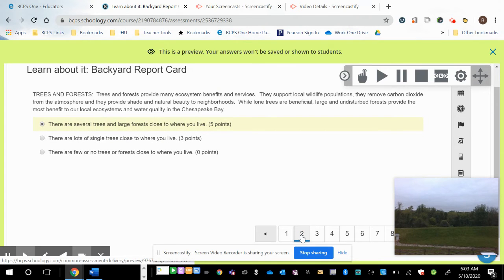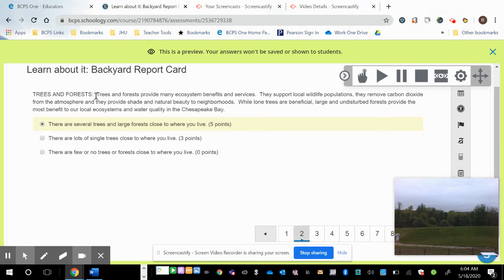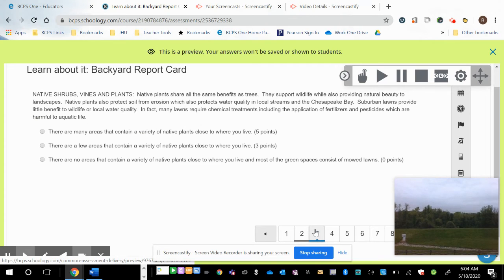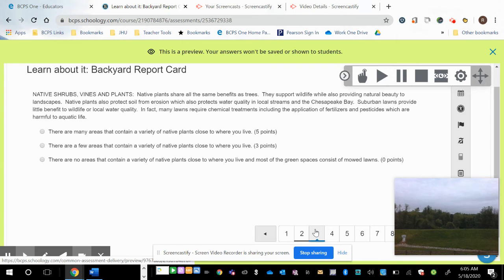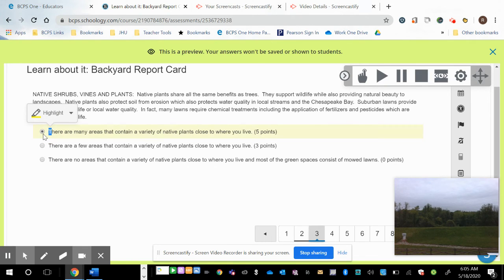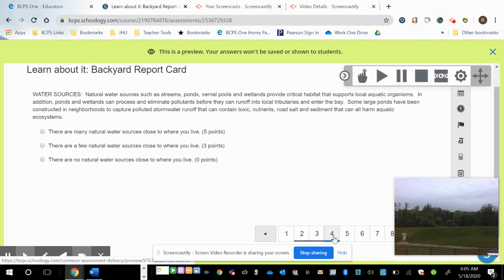Untitled: May 18, 2020 6:06 AM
BCPS Backyard Ecosystem Survey